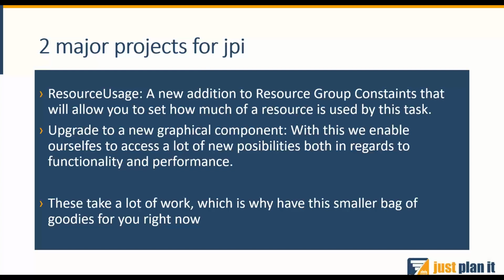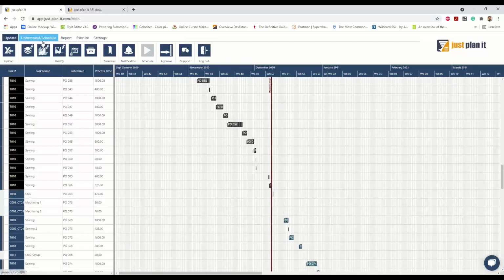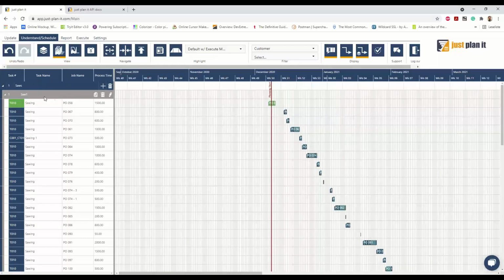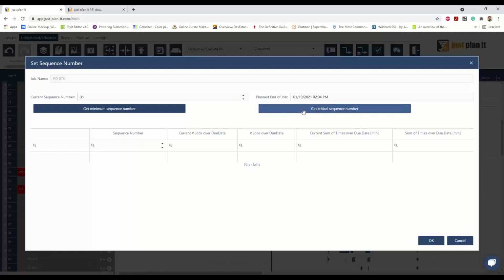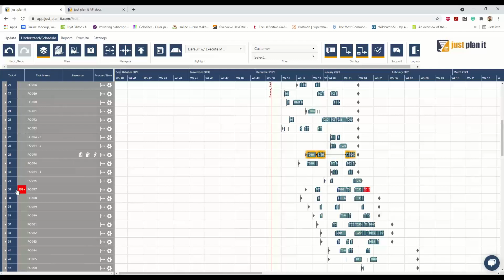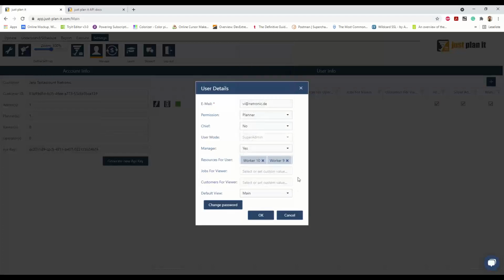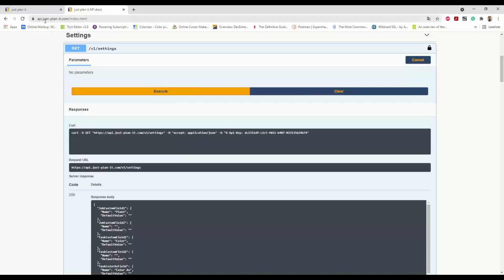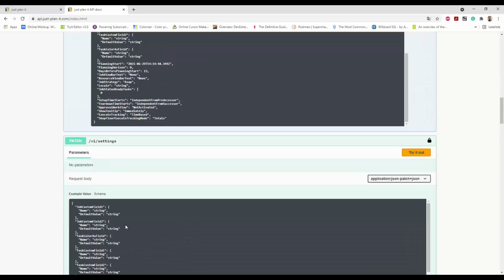2021/06/29: What's new in just plan it - bunch of small scheduling enhancements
July 2021 release of just plan it - new features